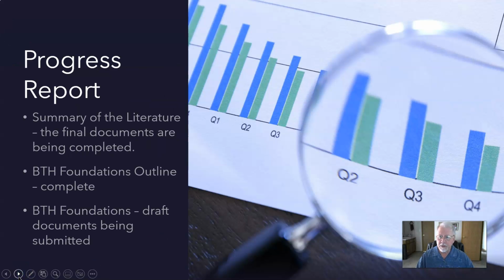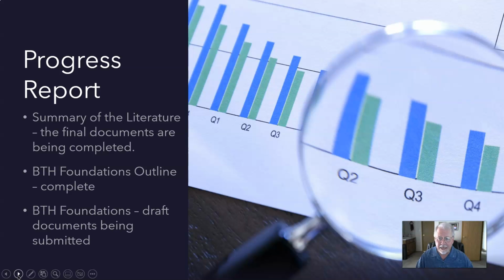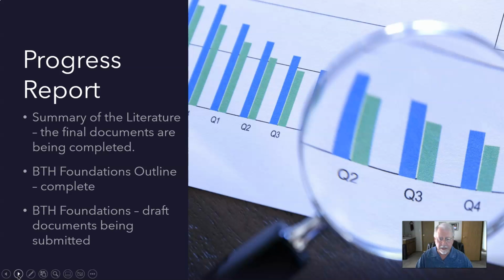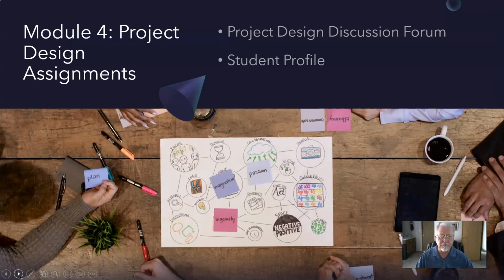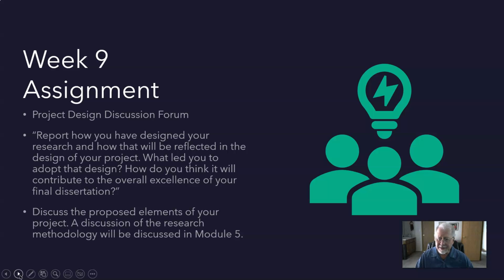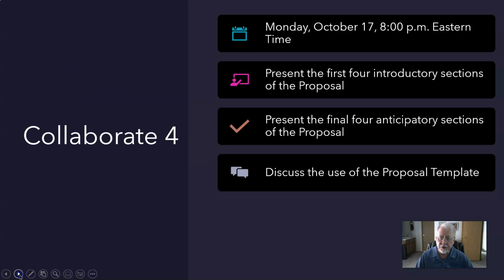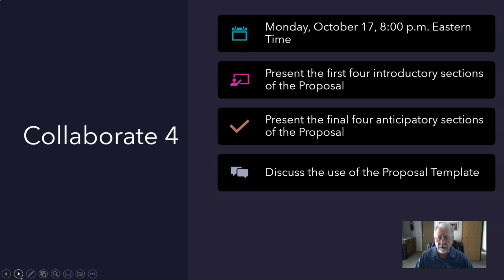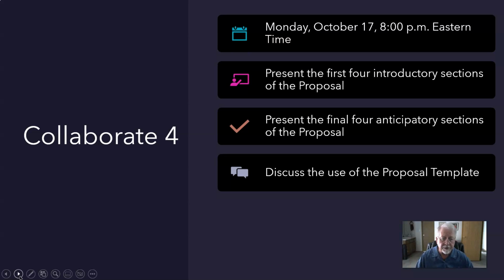RUSD FA22 PMIN897 WK9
The Week Nine video announcement to the Fall 2022 class of PMIN897 D.Min. Project Design at Regent University's School of Divinity, Virginia Beach, Virginia, Dr. Larry K. Asplund, Instructor